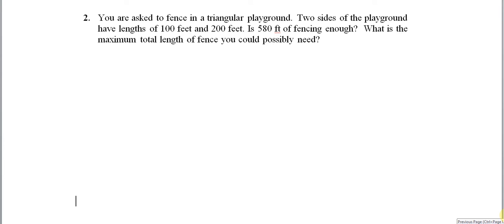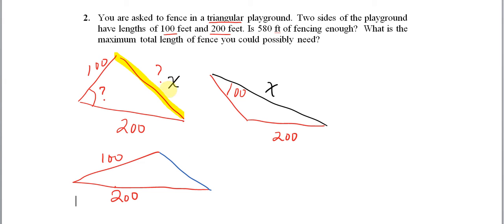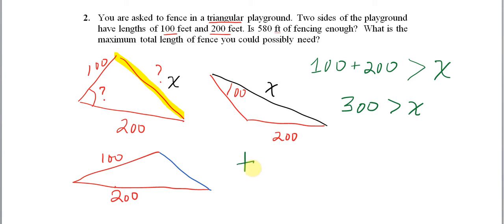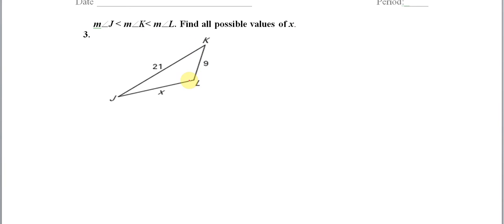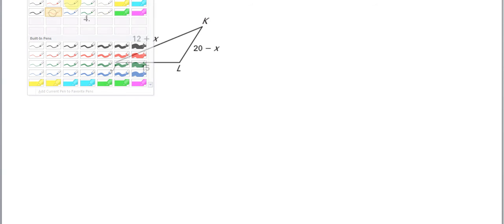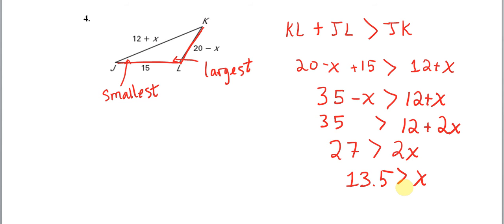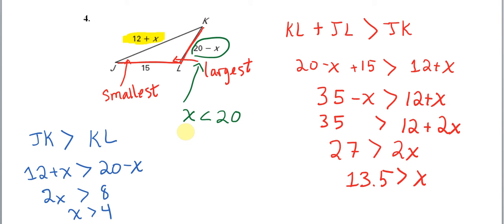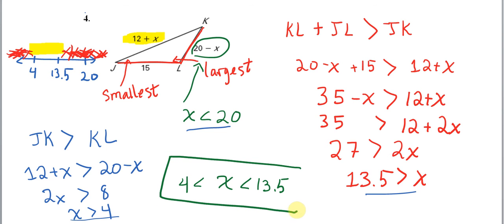Triangle Inequality More Examples